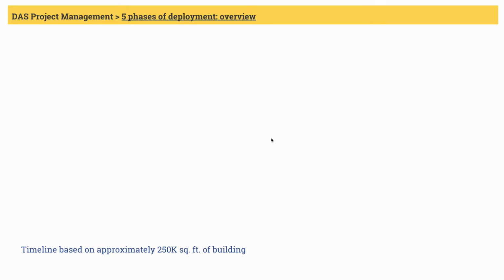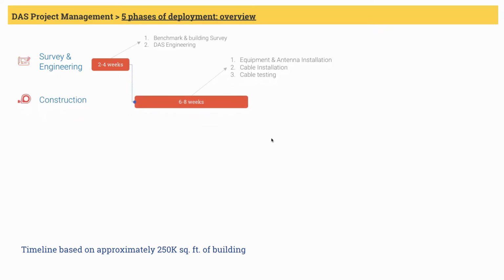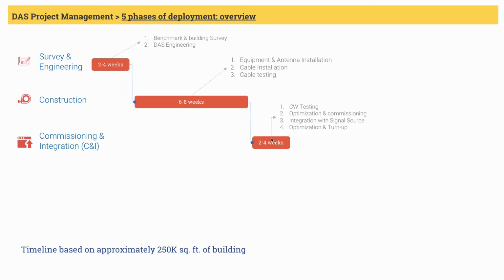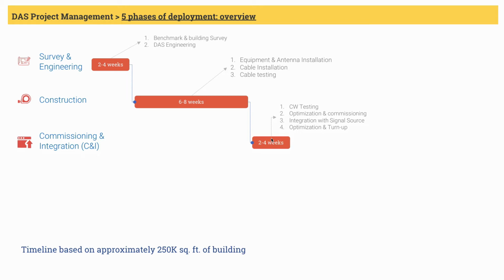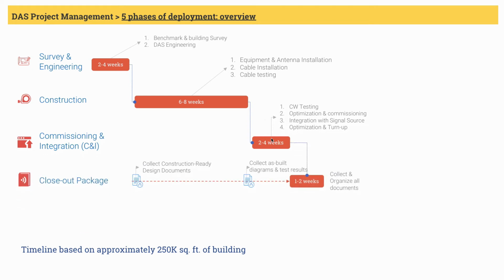6 DAS Project Management Part 1 DAS Project Management Overview